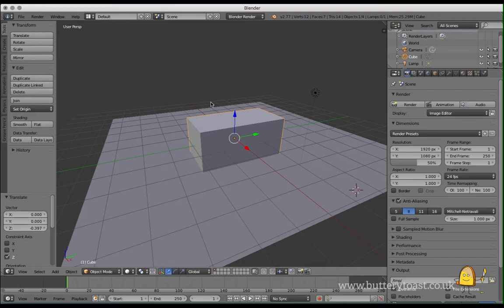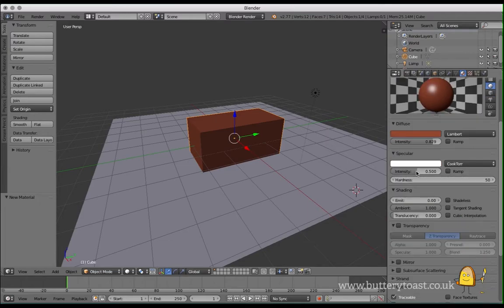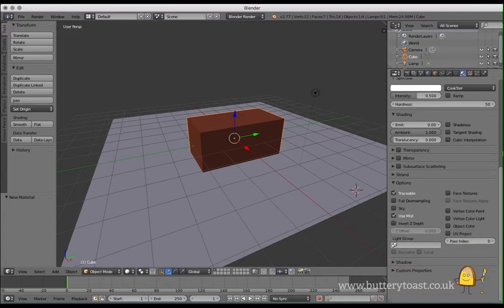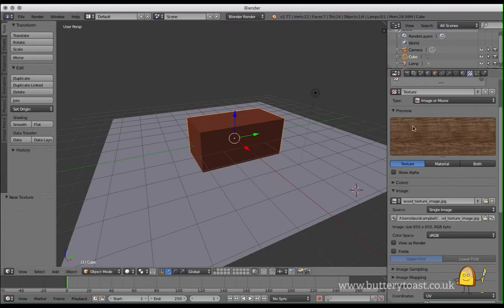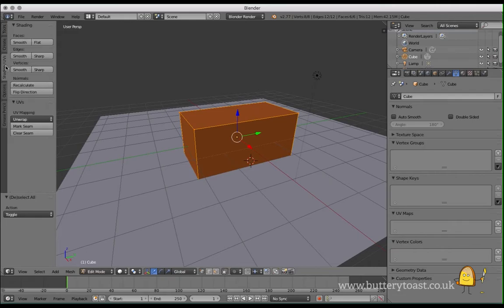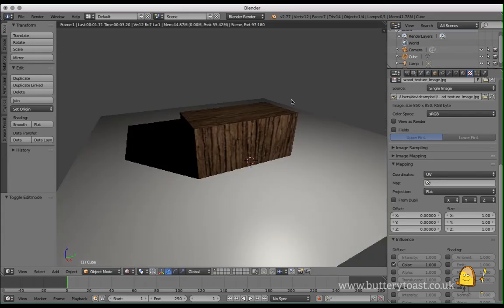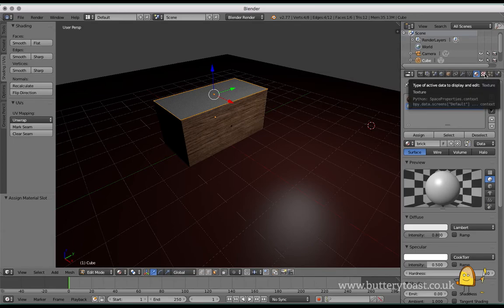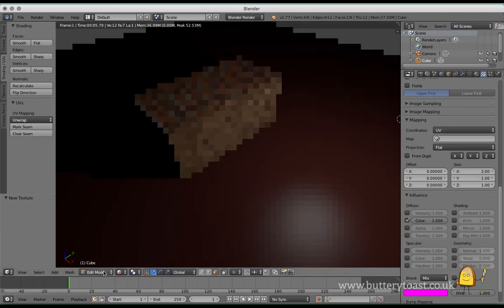Blender: Texturing with images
An introduction on how to use images as textures in Blender